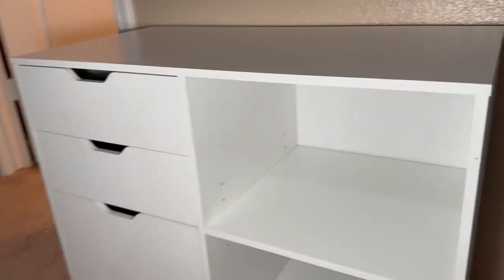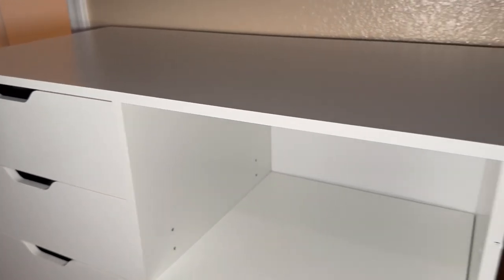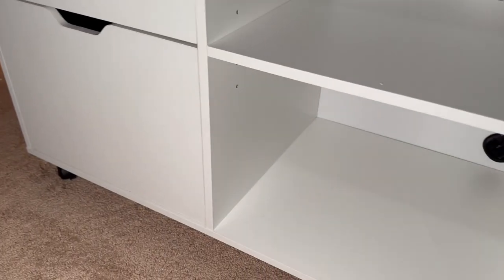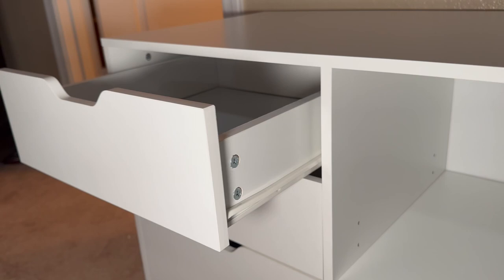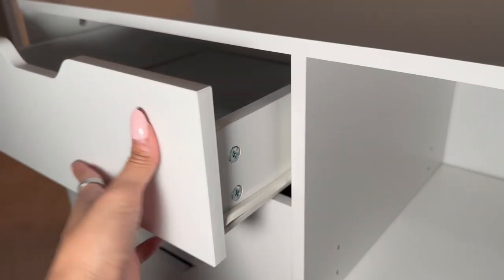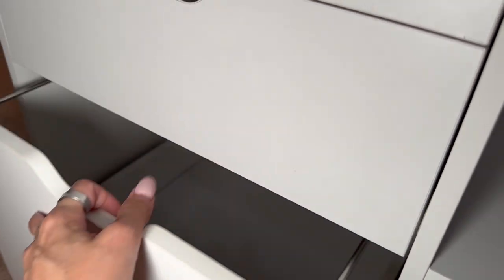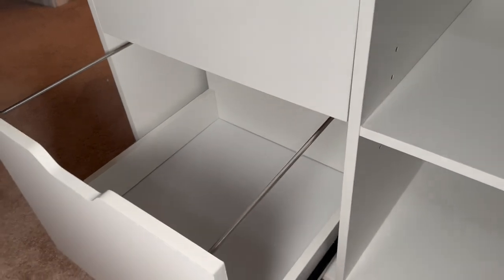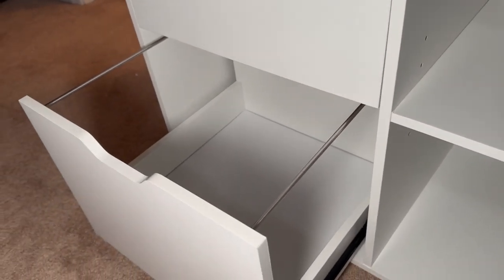DEVAISE 3-Drawer Wood File Cabinet, Mobile Lateral Filing Cabinet, Printer Stand, White Review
➡️ Click to view Current Price!
Review of the DEVAISE 3-Drawer Wood File Cabinet, Mobile Lateral Filing Cabinet, Printer Stand with Open Storage Shelves for Home Office, White

Brand DEVAISE
Color White
Recommended Uses For Product Tools
Product Dimensions 15.7"D x 31.5"W x 23.6"H
Special Feature Adjustable

About this item:
MULTIFUNCTIONAL & STYLISH: This filing cabinet with open storage spaces, file drawers and storage cabinet is designed to keep the office machines, paper, files and suppliers organized. It can be fixed beside or under desk. The sleek and modern finish is an easy fit for office or home study.
AMPLE WORKSPACE: Spacious desktop can hold your printer or scanner, while open storage shelves can easily isolate the space according to your usage.
3 DRAWERS & LARGE OPEN STORAGE: 2 top small drawers provide plenty of storage space for small items. Bottom drawer keeps hanging letter, A4 size files organized and extends fully for easy access.
EASY TO MOVE: Rolling on 4 wheels, this printer stand can be moved and adjusted in position freely. Built-in brakes on front 2 casters to keep it in position and add stability.
HEAVY DUTY & EASY ASSEMBLE: This solid constructed office lateral cabinet with evenly distributed maximum weight capacity of 150lbs. Overall dimension: 31.5"W x 15.7"D x 23.6"H, easy assembly with tools and instruction included.